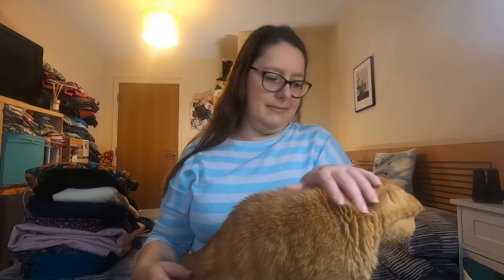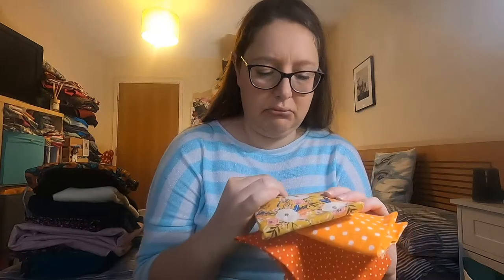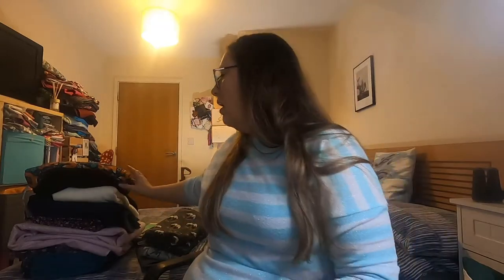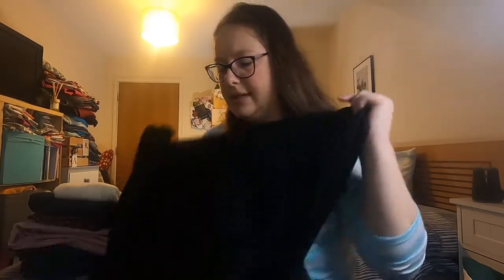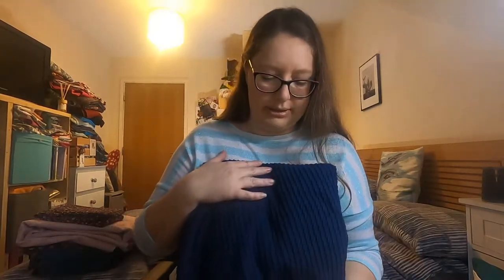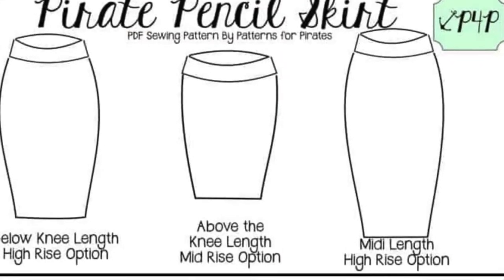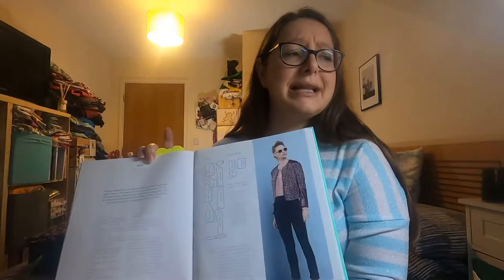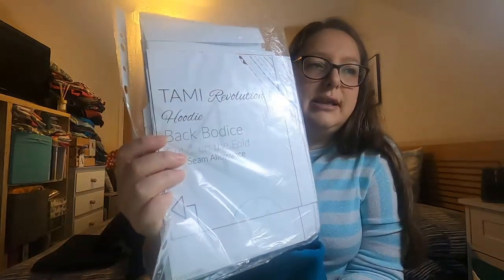Plans for Autumn/Winter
Welcome back to Ann-Marie Sews.

I'm here to discuss my plans for the next couple of months with a selection of fabric from my recent trip to Goldhawk Road (you can view that vlog )and some pulled from deep in the stash.

Ann-Marie and Benji

00:00 Intro
00:27 Plans
30:00 Outro